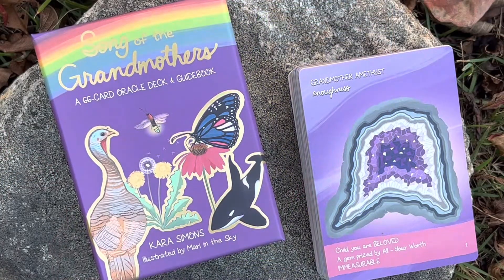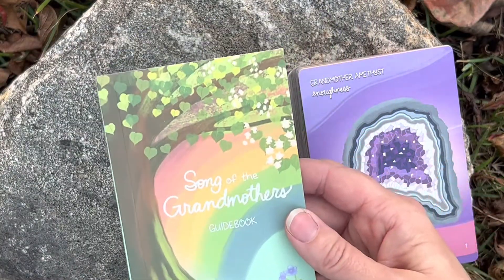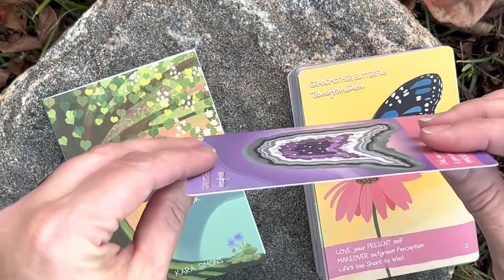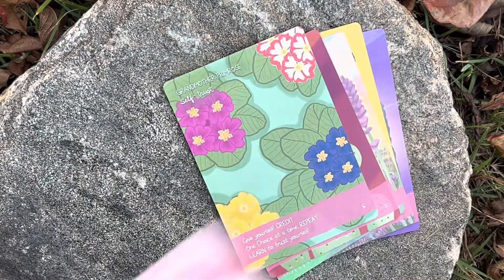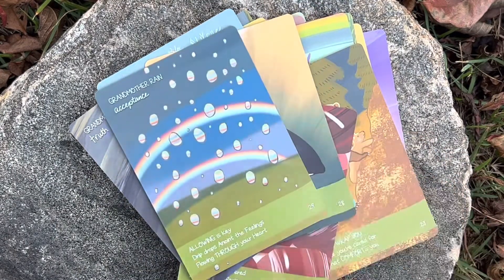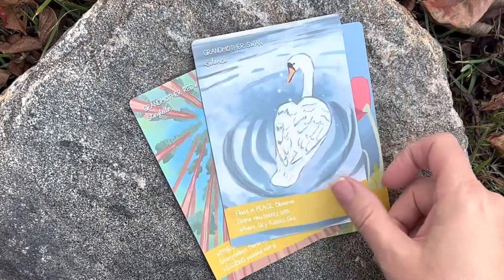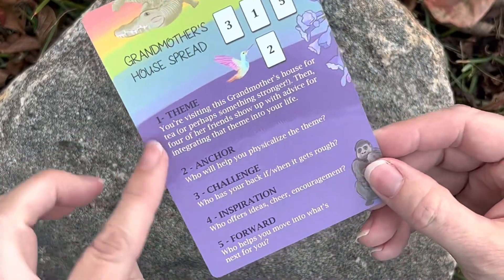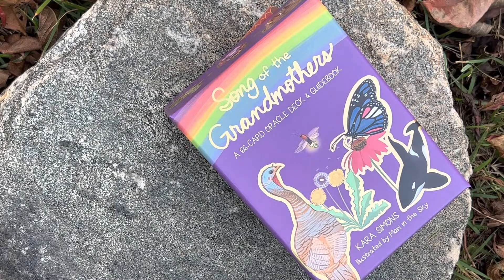Song of the Grandmothers Oracle deck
By Kara Simons & illustrated by Mari in the Sky